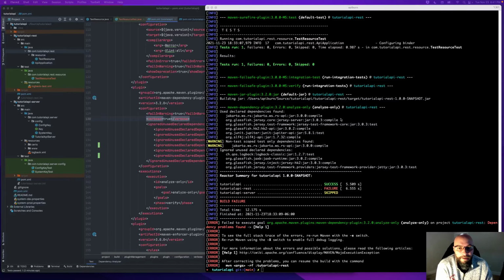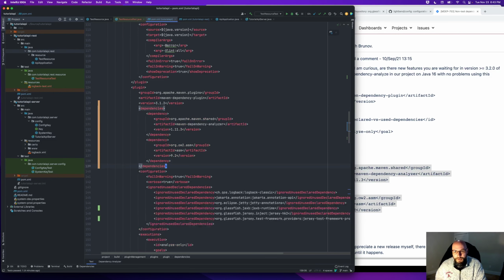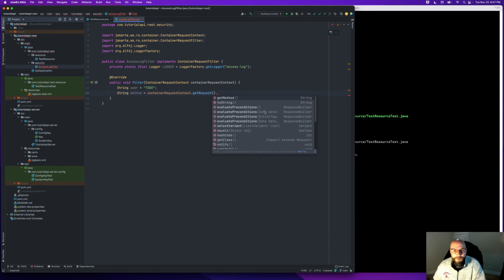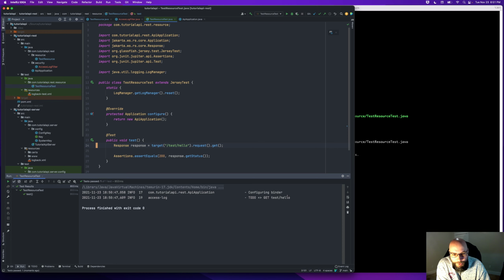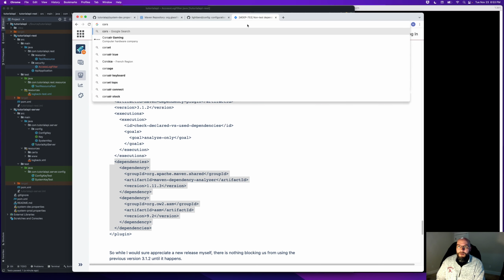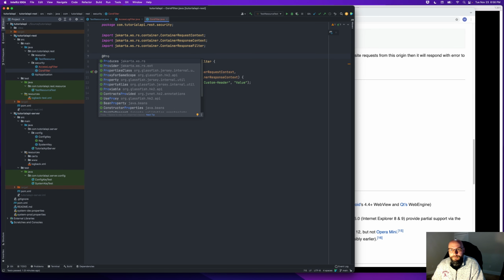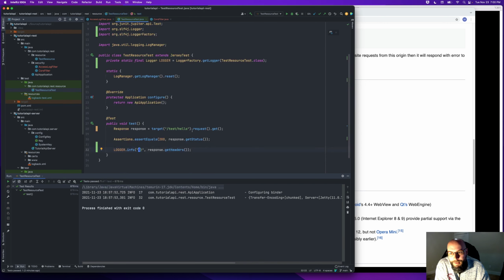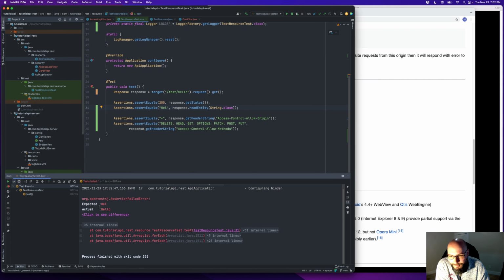API Tutorial (Java) - Part 17: Access Log and CORS Filter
Part 17 adds a security filter to log access to the REST endpoints, and a CORS filter to add cross-origin headers into server responses.